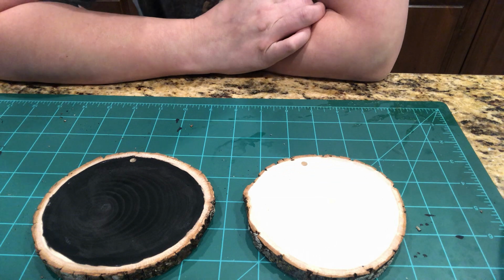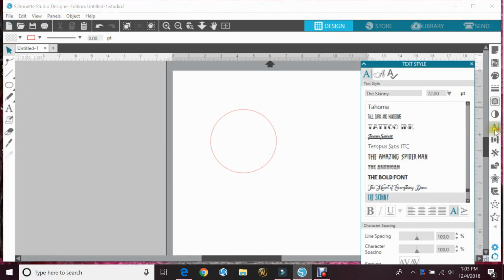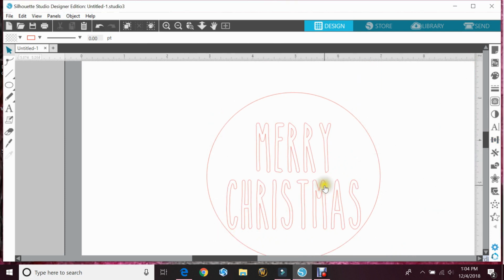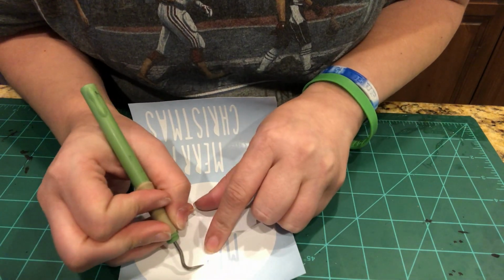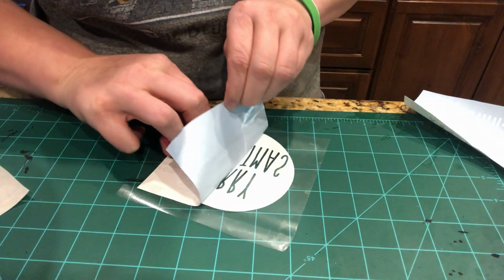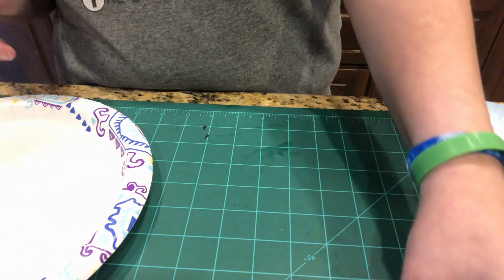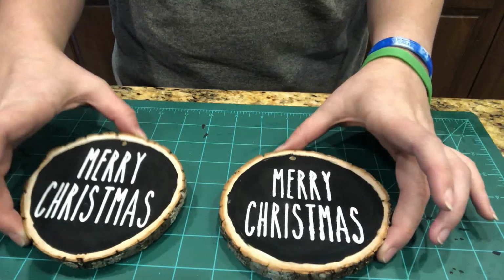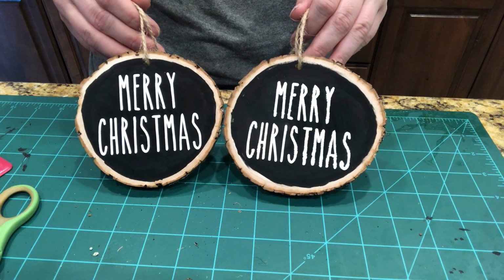How To Make Log Cut Out Ornaments - 2 Ways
In today's tutorial we go over the basswood coaster ornaments and how to do them with vinyl and by using vinyl as a stencil.

Amazon Store: